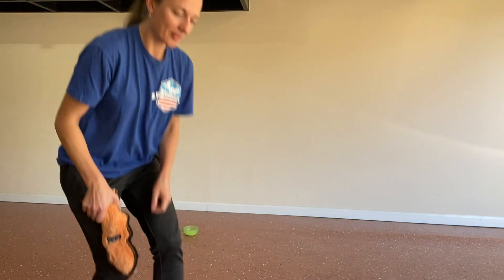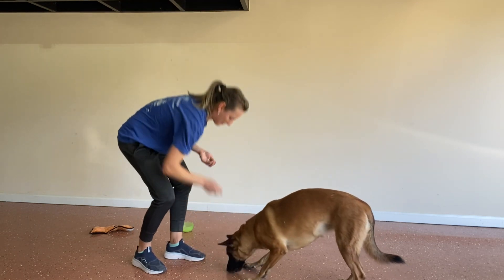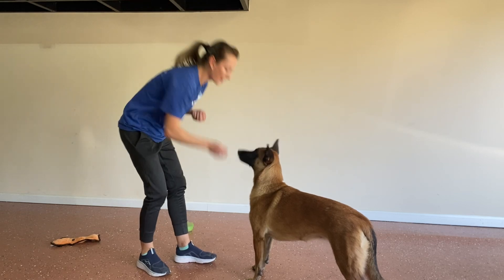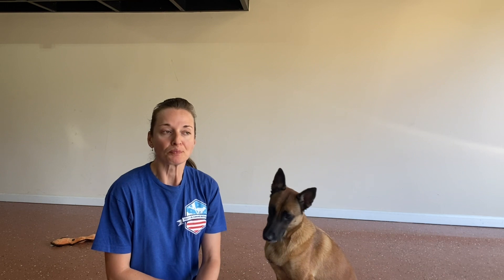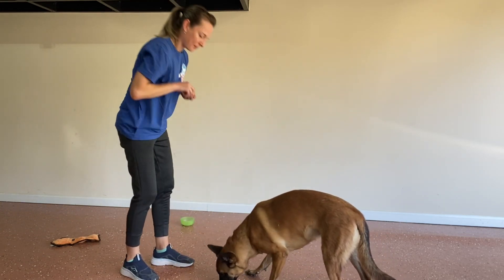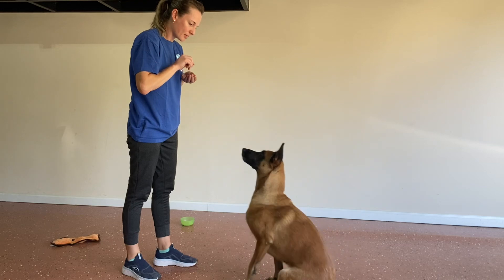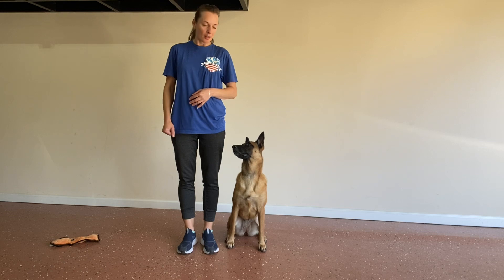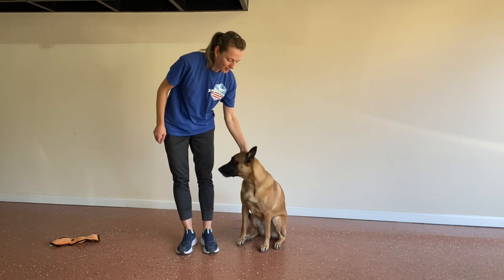Teaching Dogs Eye Contact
Attention for a handler is best built through play and fun opportunities to engage with our dogs. Connection equals attention! Eye Contact as a skill can be taught by:
- luring: bringing cookie up to the face and as soon as the dog’s gaze follows, marking and rewarding with that cookie
- capturing: catching dog in the act of looking up at you and rewarding
- shaping (see video)